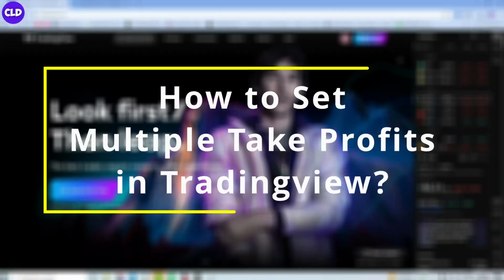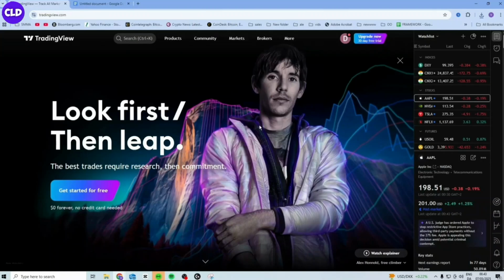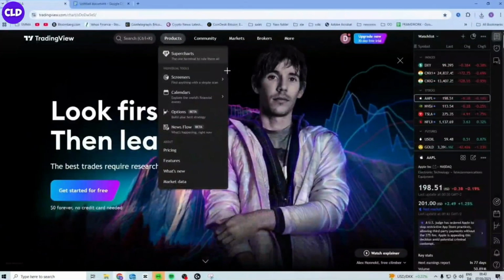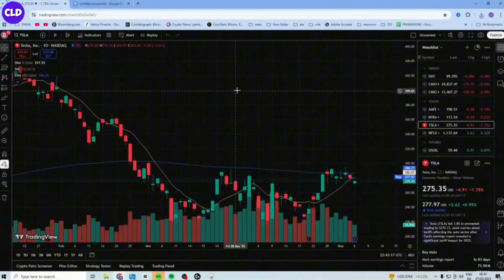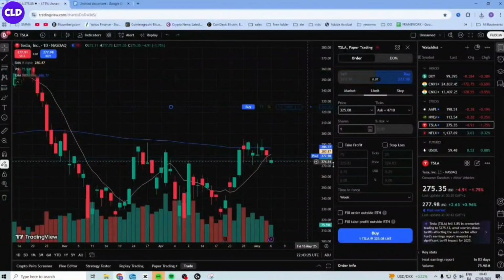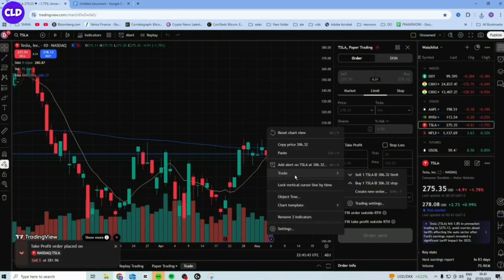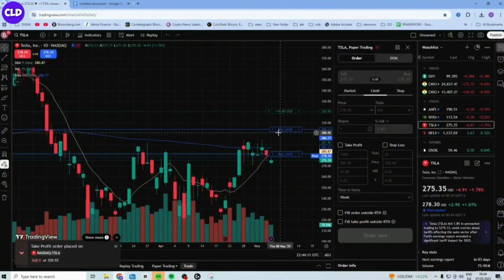How to Set Multiple Take Profits in Tradingview?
How to Set Multiple Take Profits in TradingView (2026)! Want to set multiple take profits in TradingView to manage your trades more effectively? This video will guide you through the steps on how to set multiple take profits in TradingView quickly and easily. Whether you're asking, "How do I set multiple take profits in TradingView?" or need help managing partial exits, this tutorial has you covered. Learn the steps to configure multiple take profit levels and improve your trading strategy. Watch now to see how you can set multiple take profits in TradingView today!

Timestamps:
00:00 How to Set Multiple Take Profits in TradingView
00:10 How Do I Set Multiple Take Profits in TradingView?